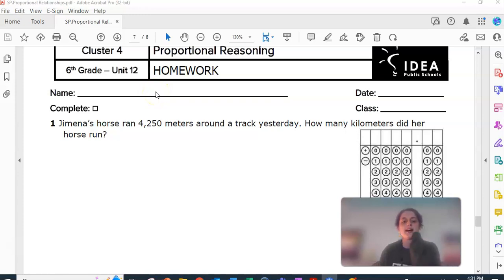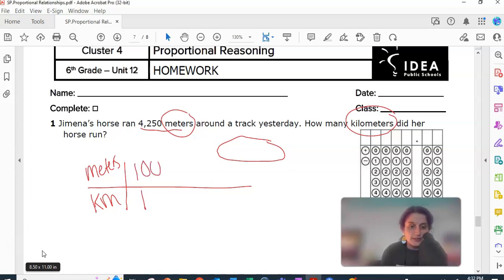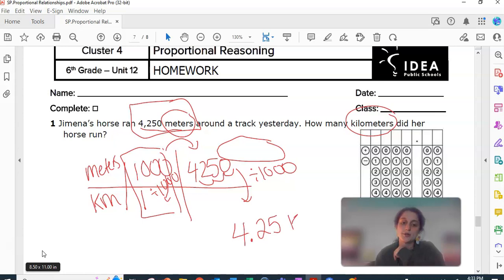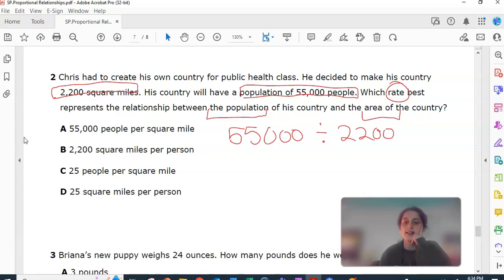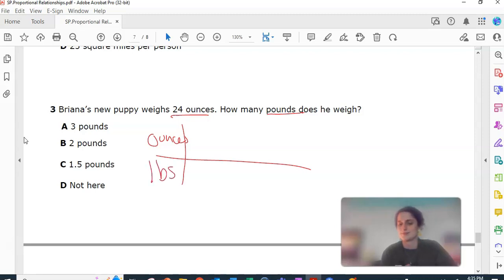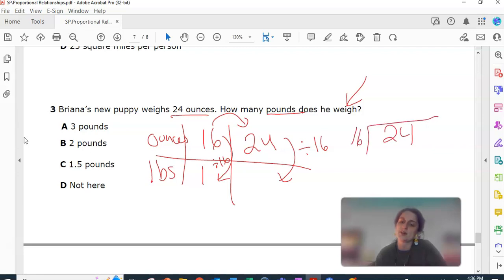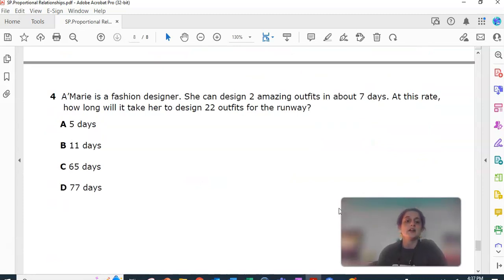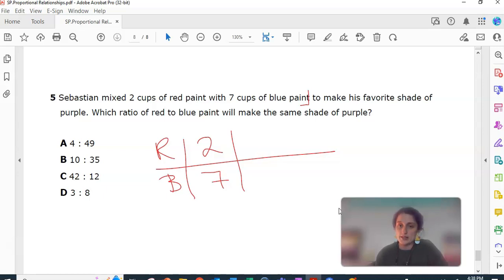HW 4 6